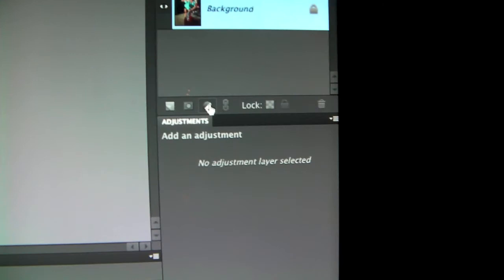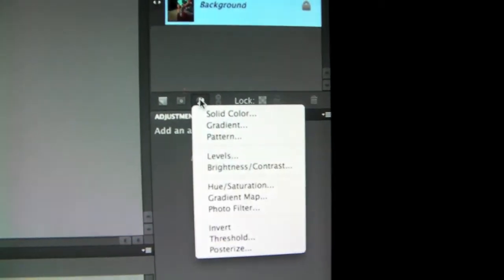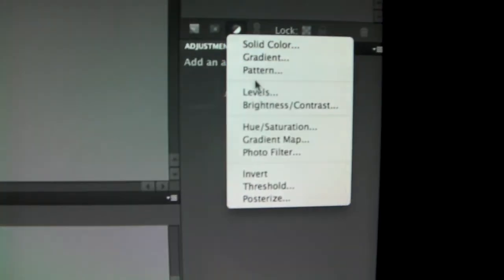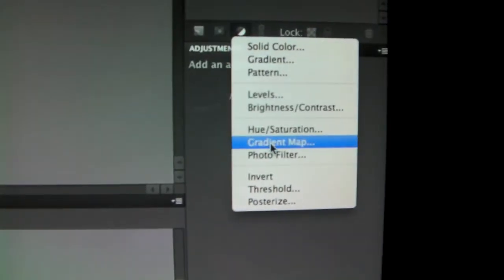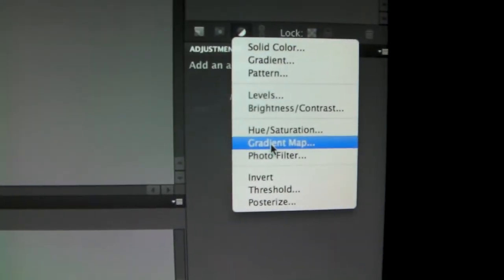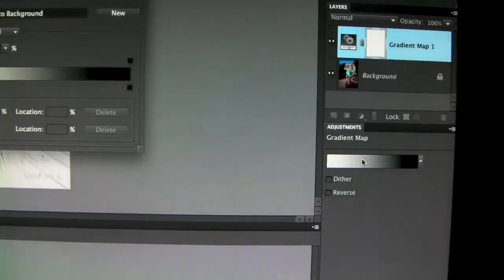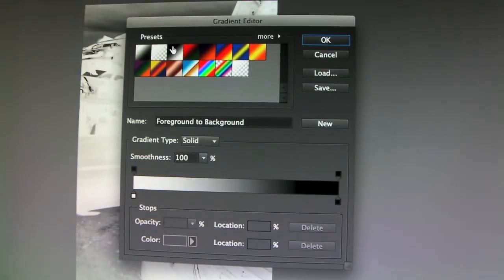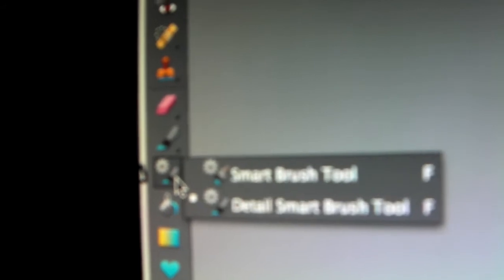Photoshop Elements Tutorial: Black and white/Color effect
Our FIRST turorial! Say what you think =)